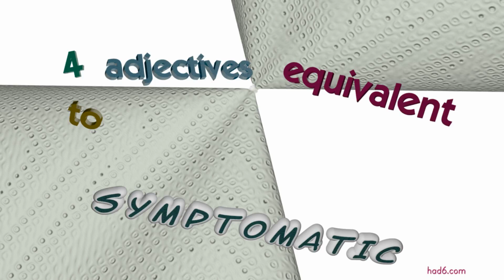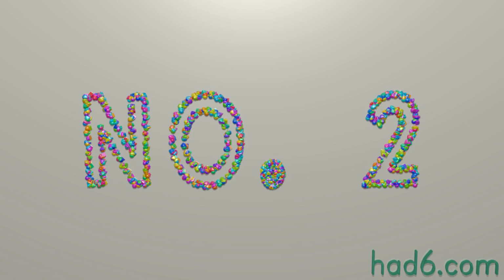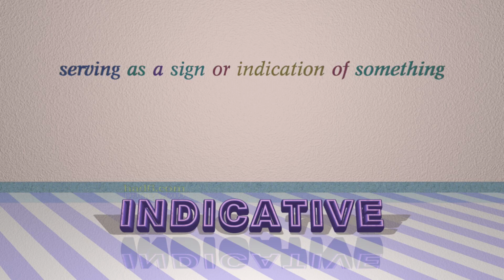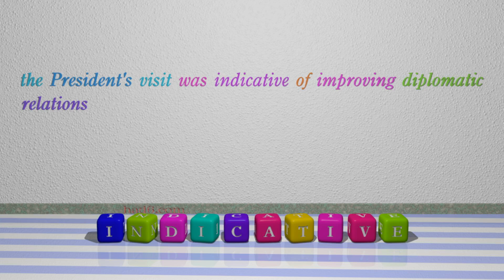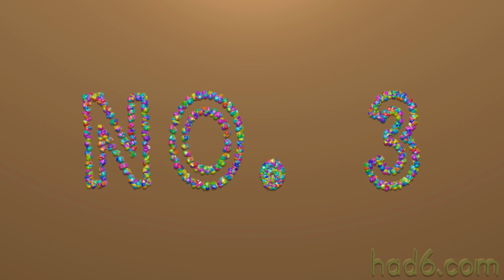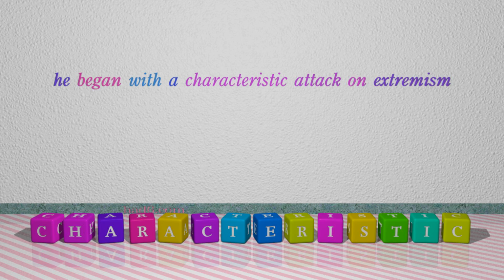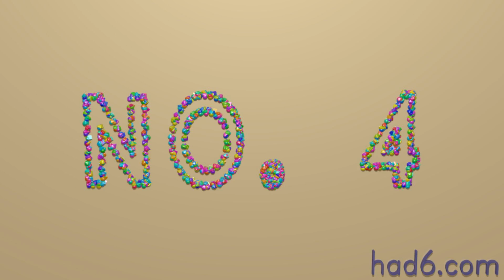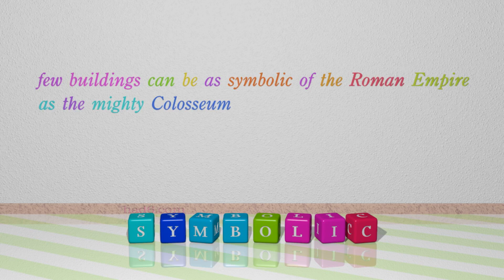symptomatic - 4 adjectives which are synonyms of symptomatic (sentence examples)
This video examines symptomatic as an adjective. Here, 4 adjectives, which have meanings similar to that of symptomatic in standard English, are introduced through sentence examples. These synonyms help you to remember the meanings of this group of words for improving your vocabulary.